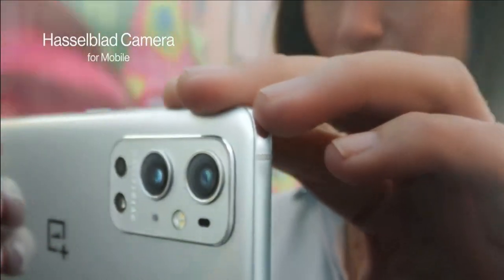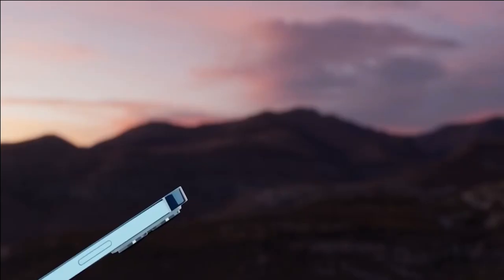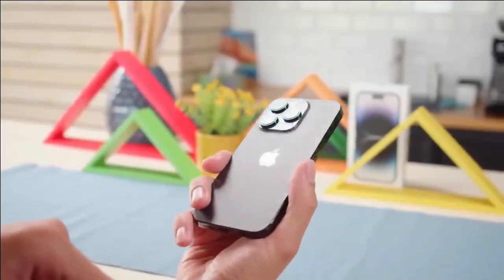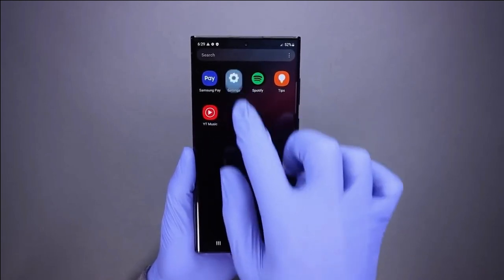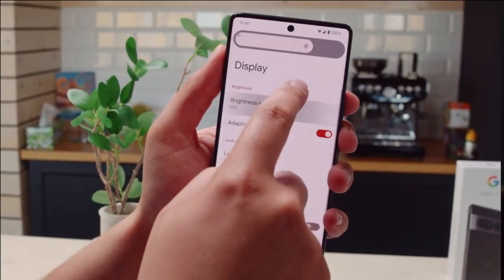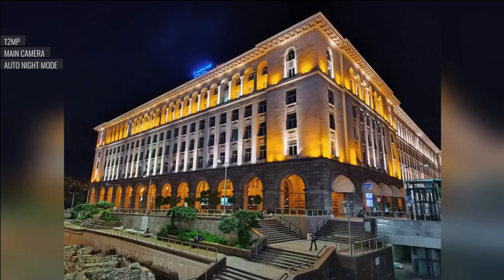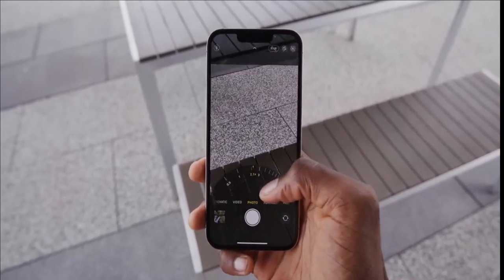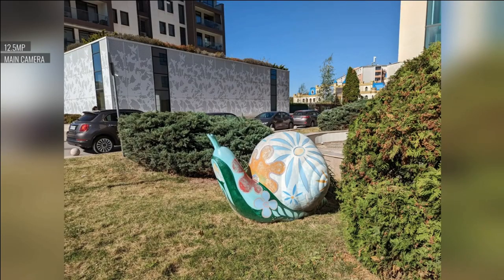Best Camera Phones To Buy in 2024 [Top 7 Picks]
Finding a best camera phone that also has premium features overall can be tricky. To make things simpler, we've looked at all the latest phones to find those with the best image quality and features.

iphone 14 pro max
iPhone 14 Pro
Samsung Galaxy S22 Ultra
Google Pixel 7 Pro
Xiaomi 12S Ultra
iPhone 13 Pro Max
Google Pixel 7

01:12 - 1st Best Camera Phone
02:41 - 2nd Best Camera Phone
04:18 - 3rd Best Camera Phone
06:24 - 4th Best Camera Phone
08:07 - 5th Best Camera Phone
09:43 - 6th Best Camera Phone
12:02 - 7th Best Camera Phone

Any of these devices would make a great choice for anyone looking to take stunning photographs and videos.

Typically, the best camera phones are the best phones overall, and you'll mostly find flagships in this category - the latest Galaxy and iPhones usually deliver the best images.